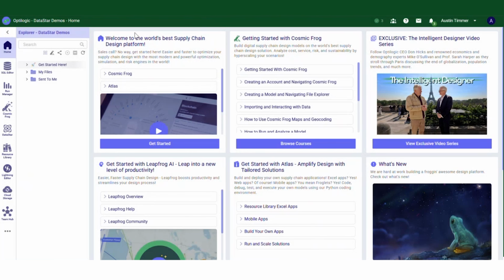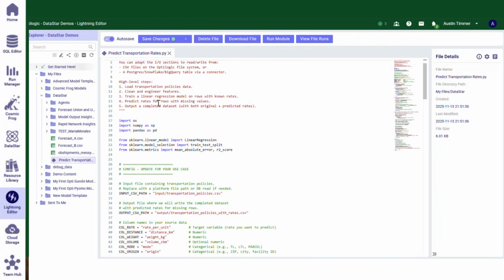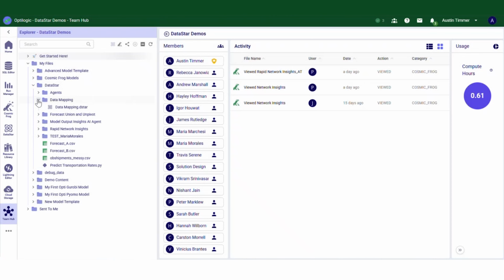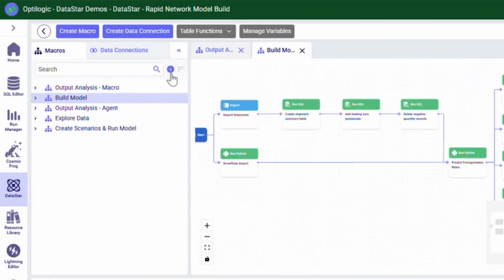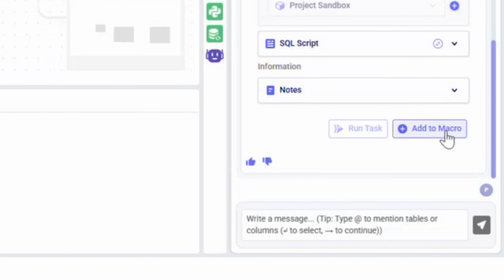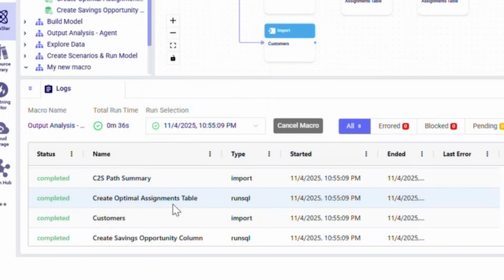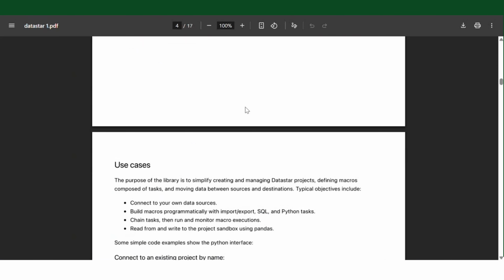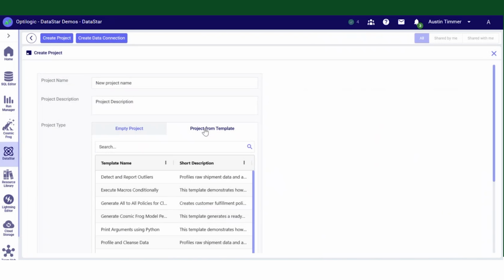Getting Started with DataStar: Application Overview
Learn how to navigate the DataStar interface and understand the core concepts behind your data transformation workflows. This overview walks you through the Optilogic platform, including projects, macros, data connections, and how to use Leapfrog AI to build tasks with natural language prompts.

Discover how DataStar's flexible workspace integrates with your supply chain ecosystem and enables seamless collaboration between personal and team accounts.

00:00 Introducing the DataStar UX, Core Concepts and Best Practices
00:17 Walking Through the Optilogic Platform 00:55 Exploring Key Apps Used with DataStar
01:22 Collaborations in DataStar using the Teams Hub
02:15 Building Data Connections in DataStar 02:32 Importing CSV Files, PostgreSQL Tables, and Cosmic Frog Data into the Sandbox
02:42 Understanding DataStar’s SQL Database: The Sandbox Where the Magic Happens
02:51 Creating Your First Task: The Smallest Unit of Work
03:01 Using LeapFrog AI to Generate Tasks via Natural Language 03:39 Configuring Tasks to Run Custom Python or SQL Code
04:02 Reviewing Logs for Task Status and Run Times
04:23 Using AI Agents in Your DataStar Workflow
04:47 Accessing the DataStar Python Library to Run Macros
05:00 Connecting BI Tools (Tableau, Power BI, and Others) to DataStar
05:30 Using the Help Center and Resource Library for Self-Serve Support and Joining the DataStar Community